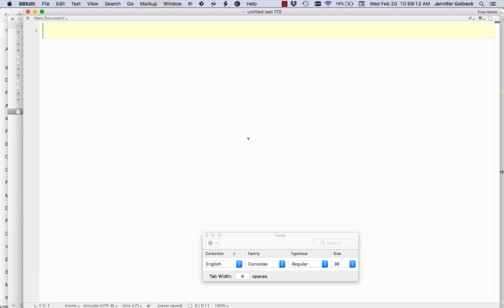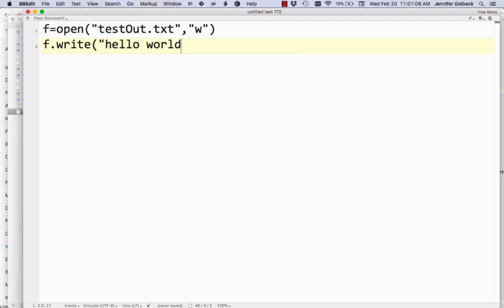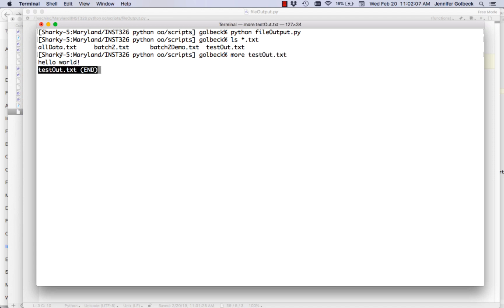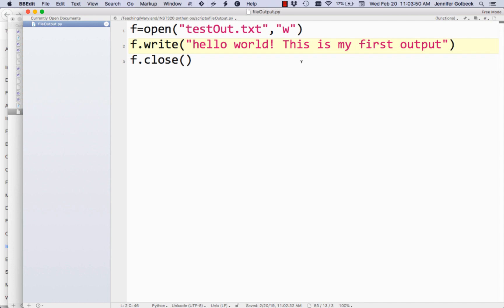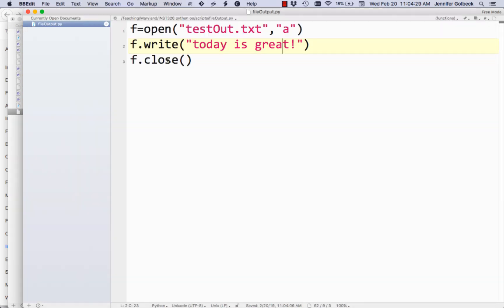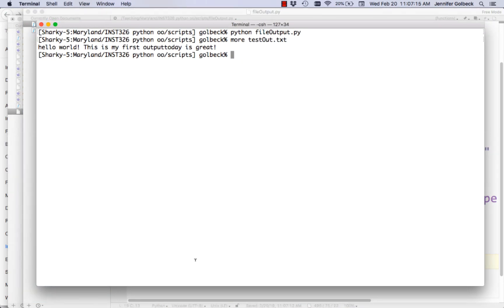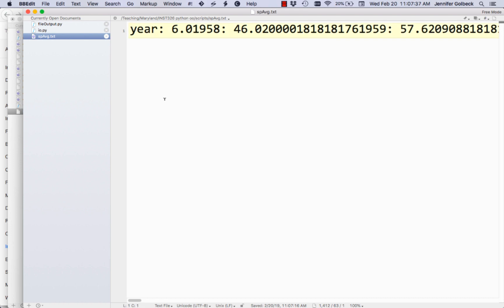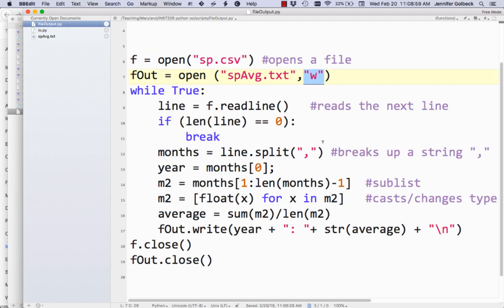INST326: Pickling and File Output